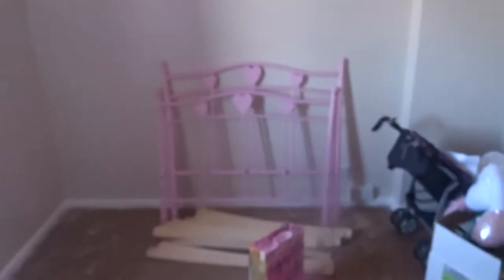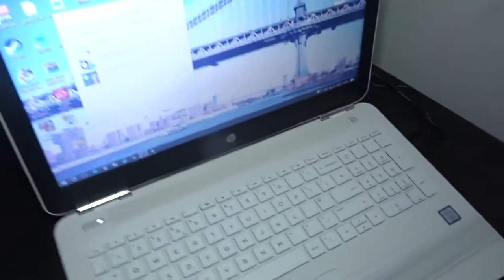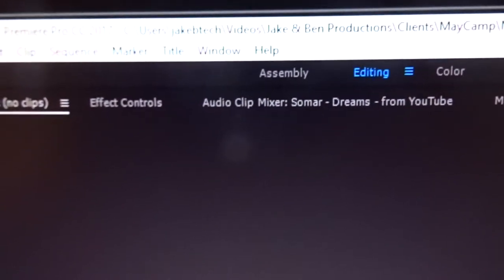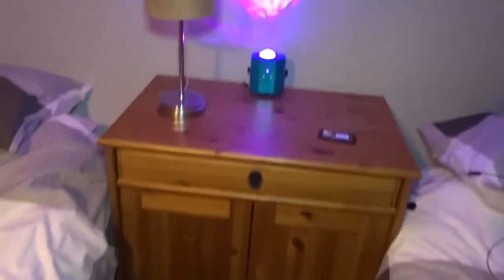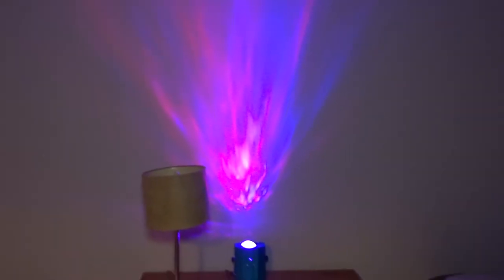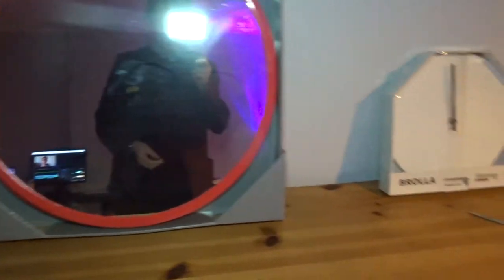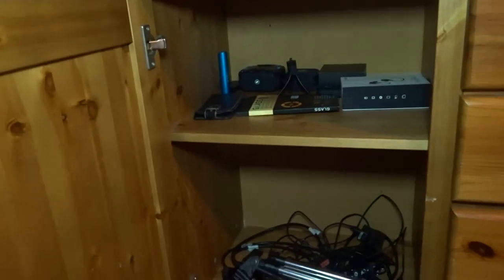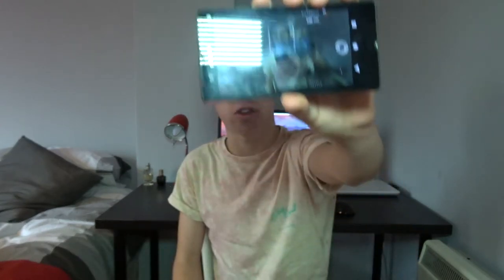I'm Finally Vlogging Again!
In Today's Video:
I start vlogging again!